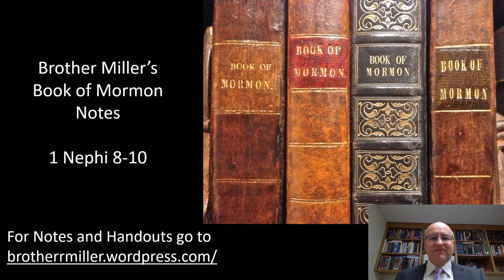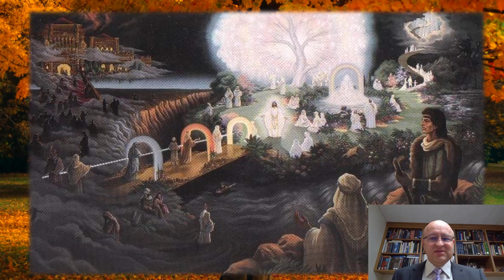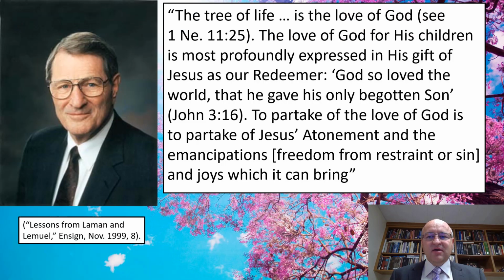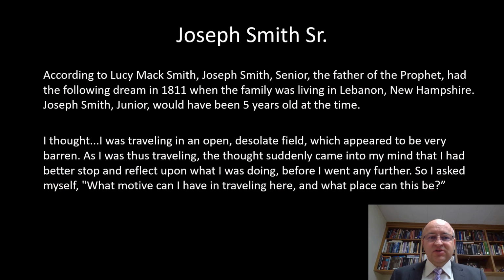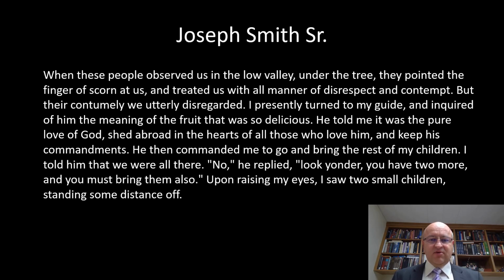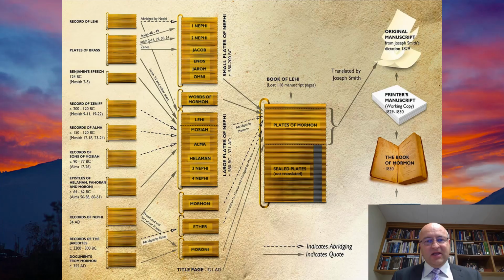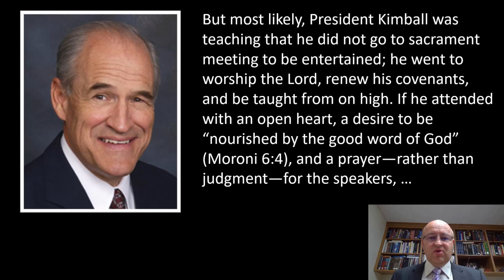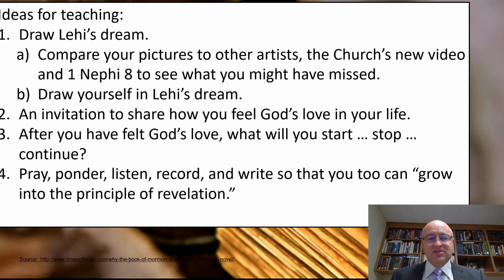Come, Follow Me - 1 Nephi 8-10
This video gives insights and ideas for teaching 1 Nephi 8-10 in the home or in the classroom.  All of the quotes in the video can be found